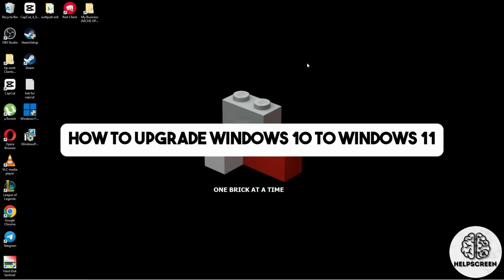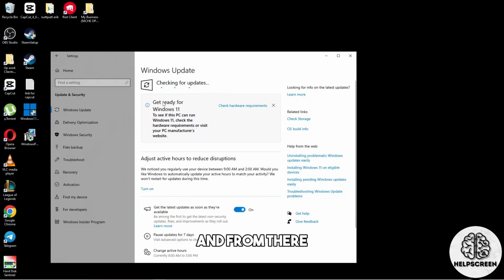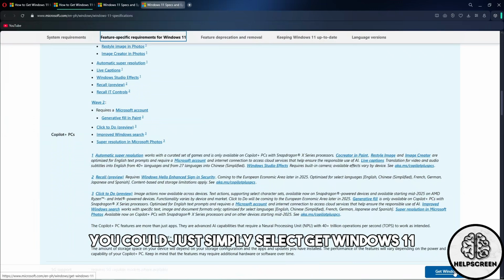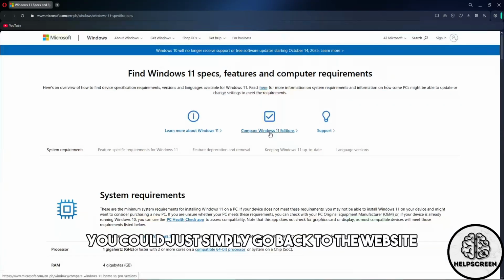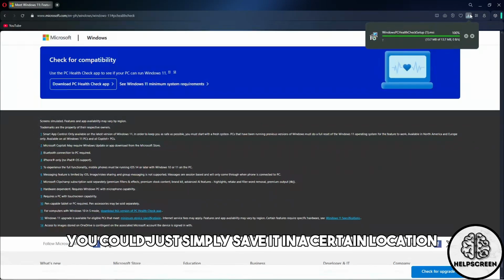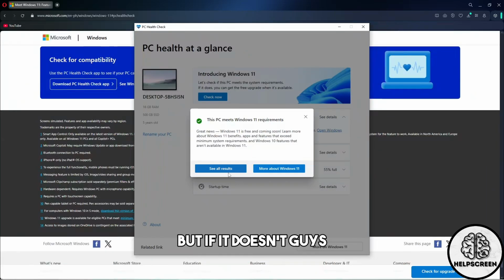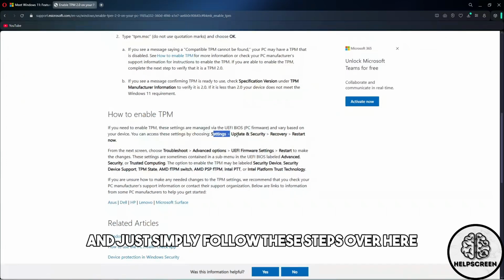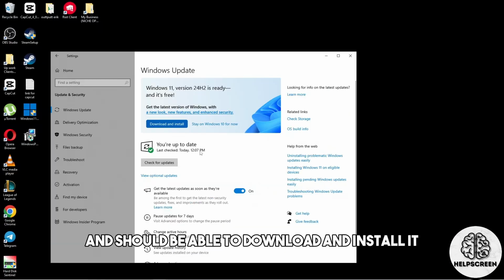How to Upgrade Windows 10 to Windows 11 – Full Guide 💻⬆️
In this tutorial, I’ll walk you through how to upgrade from Windows 10 to Windows 11 step-by-step. Whether you’re using a compatible PC or checking system requirements, this guide will help you install Windows 11 safely and correctly.